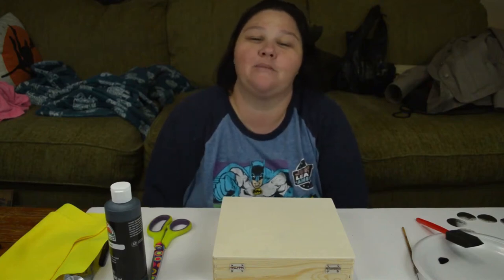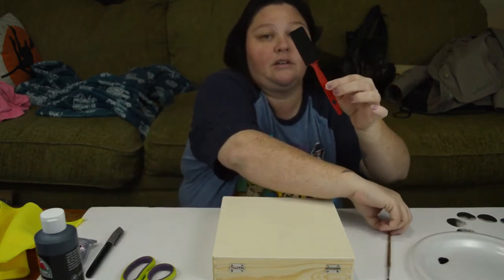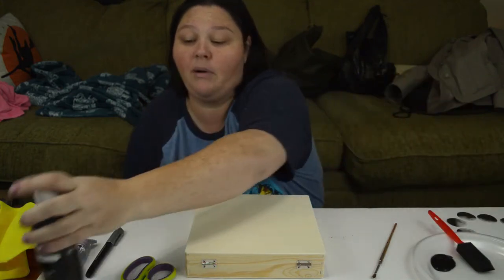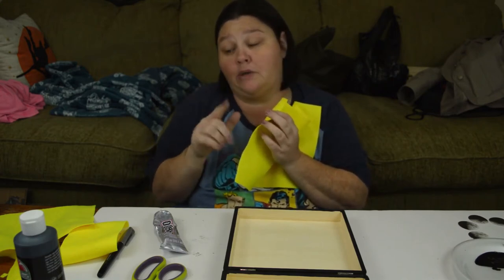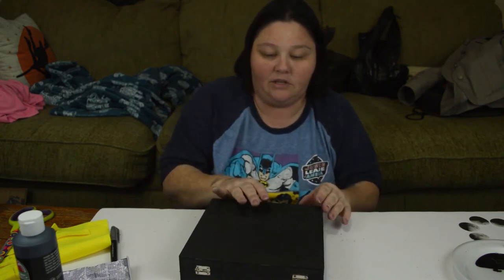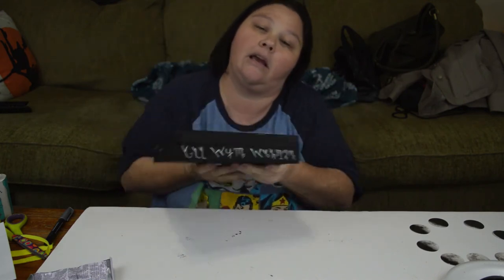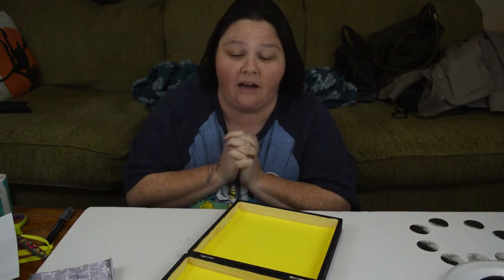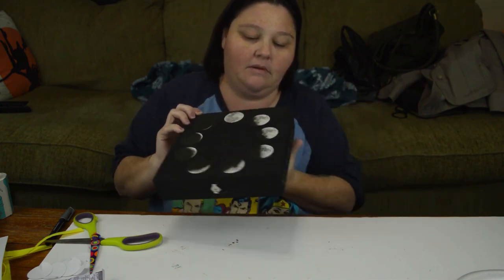DIY D&D Dice Box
In this video I show you how to make your very own dice box or dice tray using cheap easy to find materials.  This DIY crafting project is perfect for anyone who plays Dungeons and Dragons, Vampire the Masquerade, and any other table top RPG or board games.